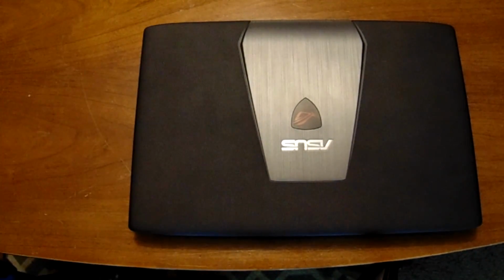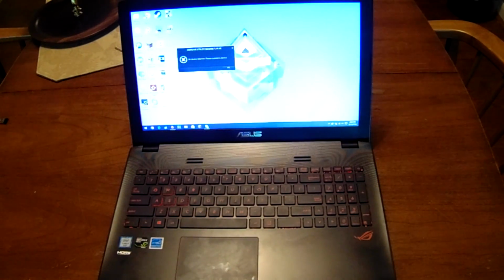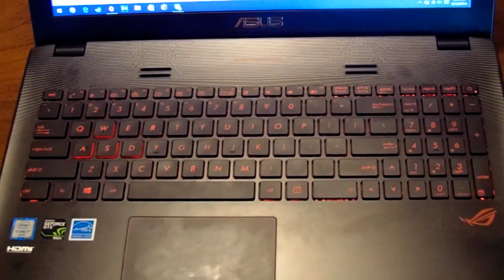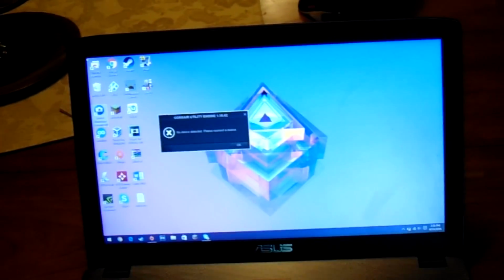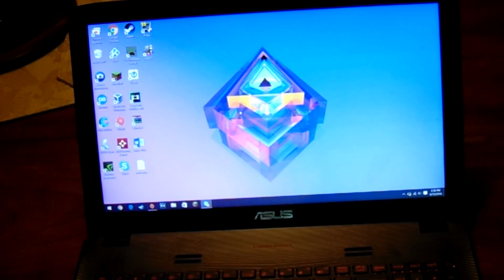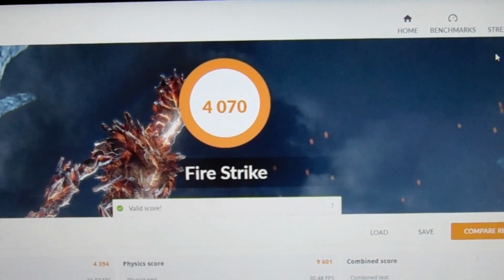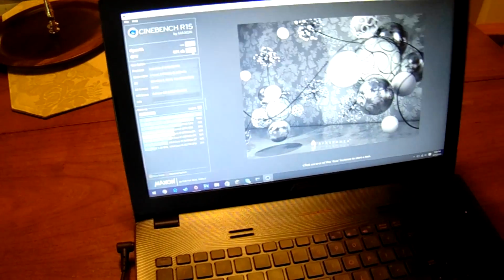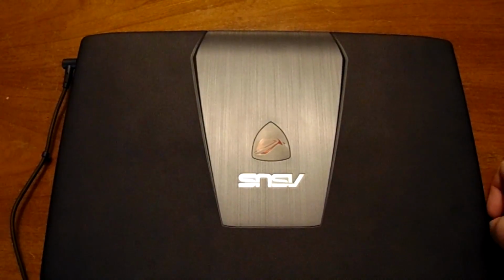Review Of Asus ROG GL552VW Gaming Laptop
This is a review of my first gaming laptop.